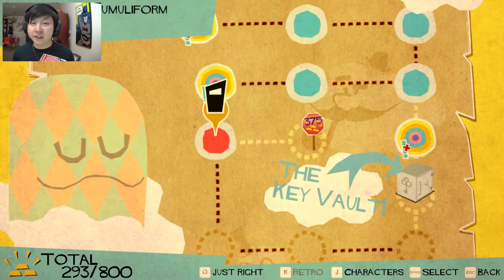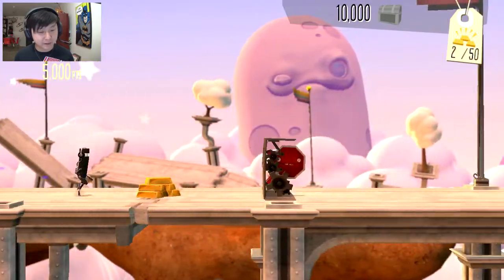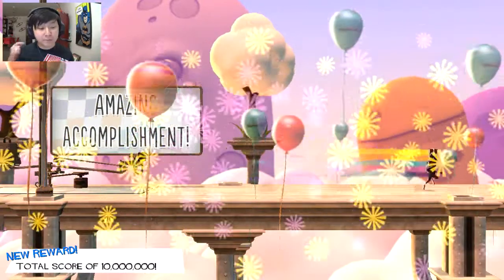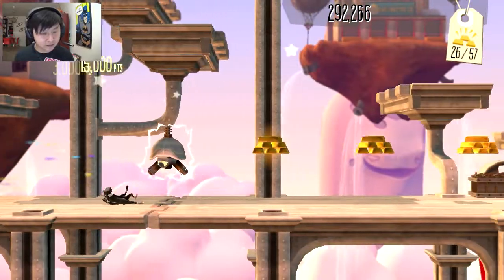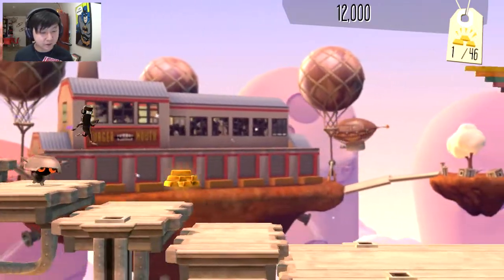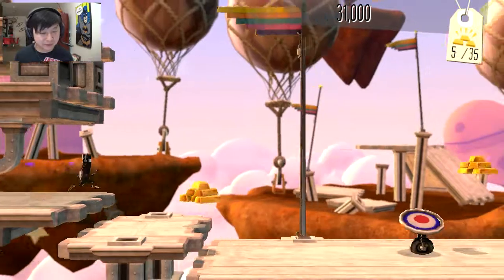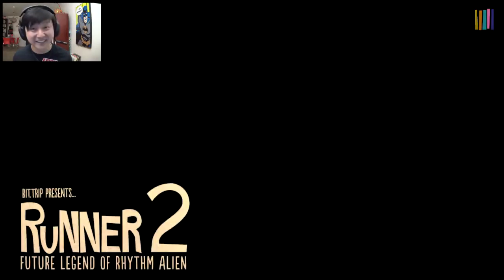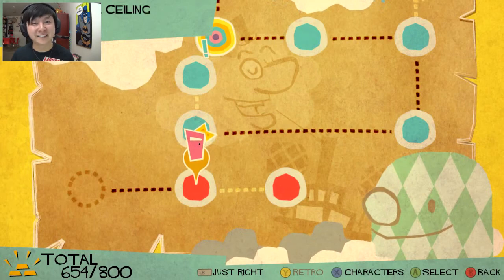DEATH CUBES | BIT.TRIP Presents... Runner2 | #2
Like what you see? It helps out a lot :)

Let's add more game mechanics! You know, because the game wasn't complicated enough already :')

Outro track used with permission by artist James Egbert - "Halo (feat. Kill Paradise)"